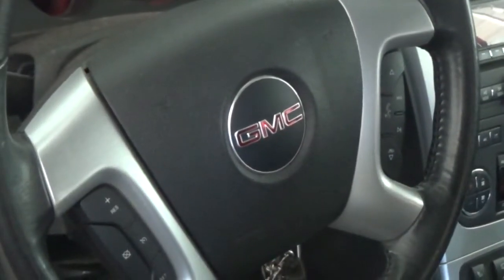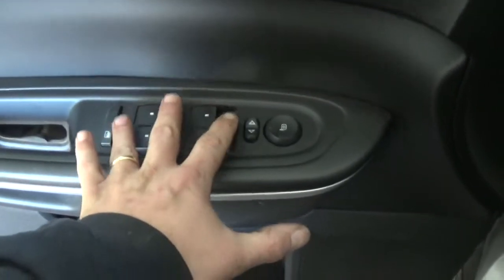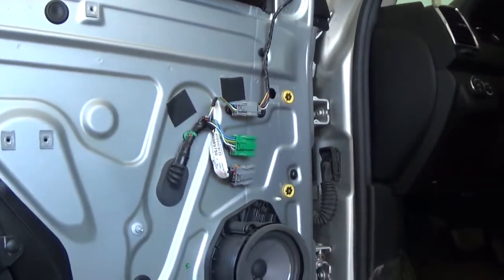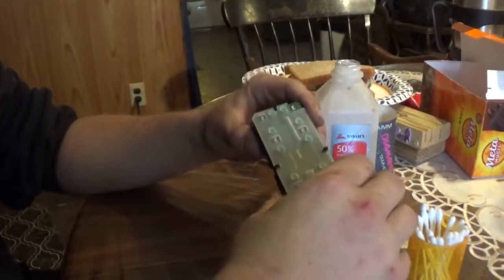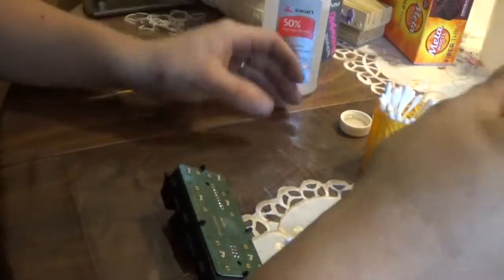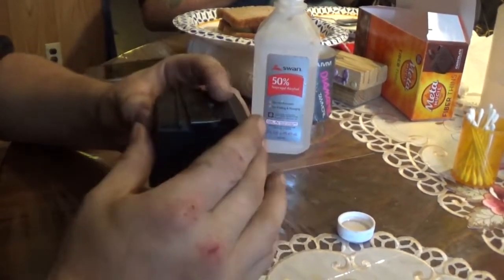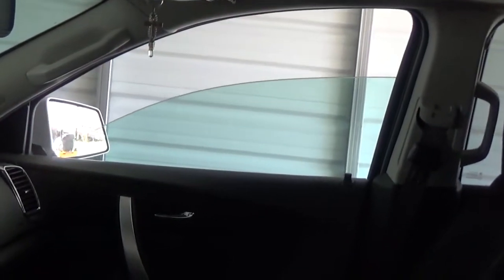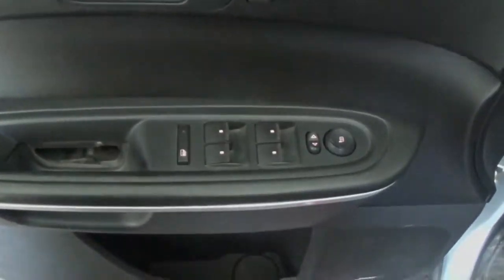how to fix 2007-2019 gm window switch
in this video i show how to repair the most common problem with 2007 to 2019 general motors window switch